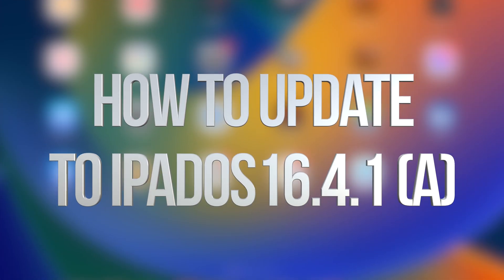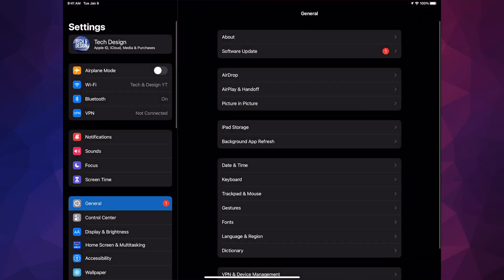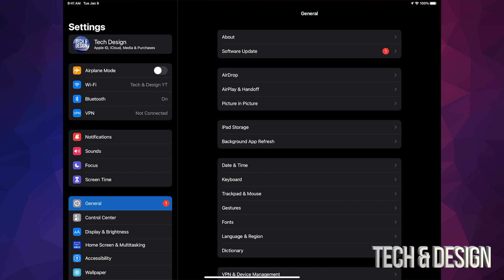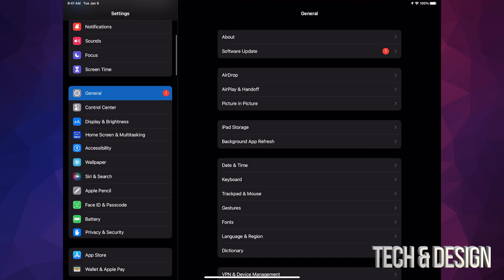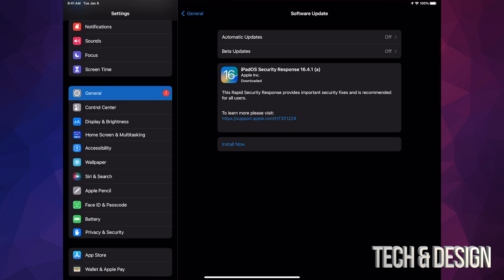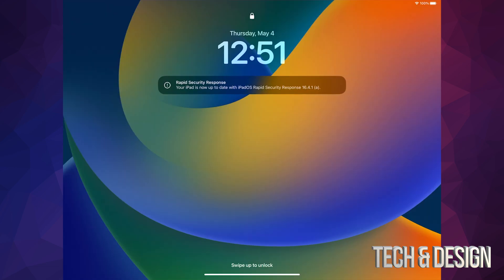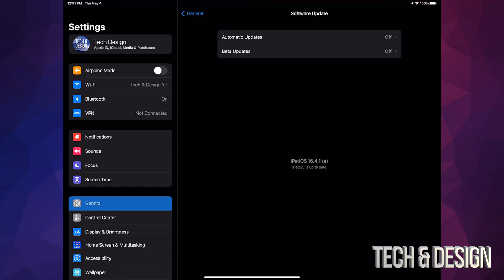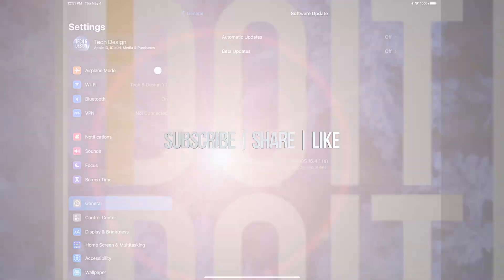How to Update to iPadOS 16.4.1 (a) - iPad, iPad mini, iPad Air, iPad Pro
iPad Update - iOS 16.4.1 (a)